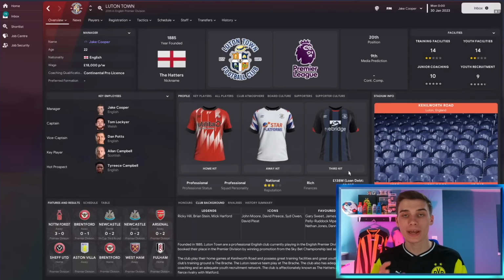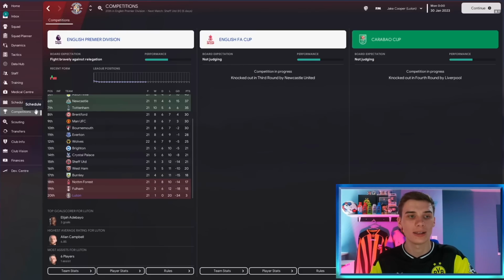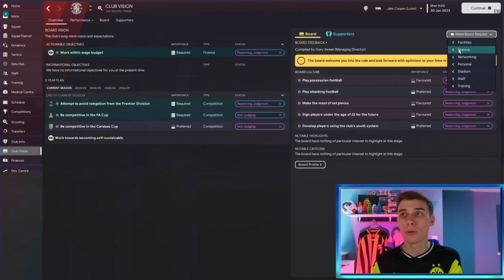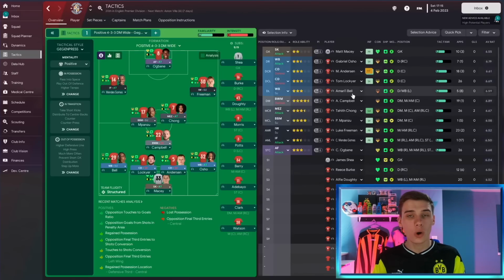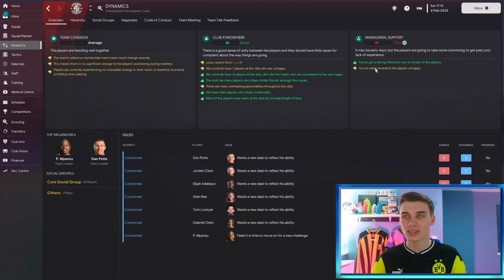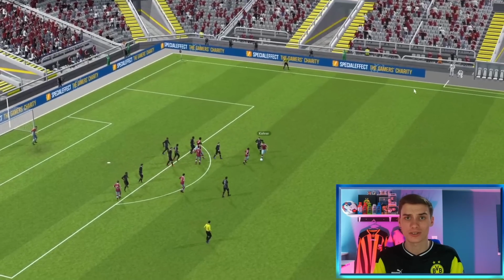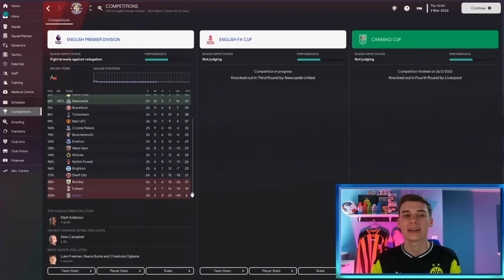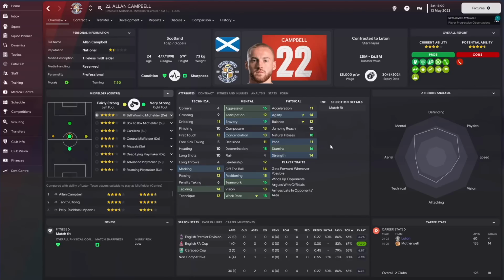Is This The HARDEST Challenge In FM23?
Today We We Made the HARDEST Challenge For You To Try In FM23! This is arguably the hardest challenge you can try in Football Manager 2023, and we wanna see how well you can do! Have you got what it takes to complete this save?

Be sure to follow Jake's own channel and Twitter - See more Rebuilds here!